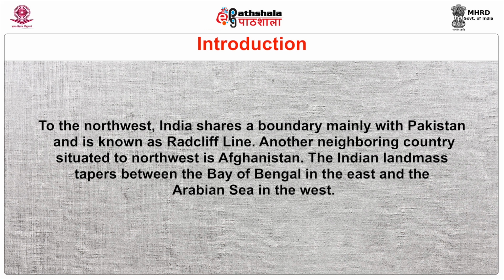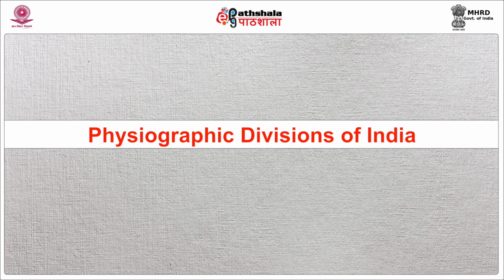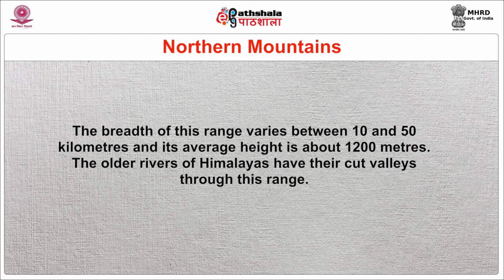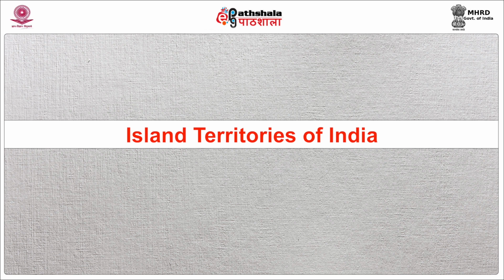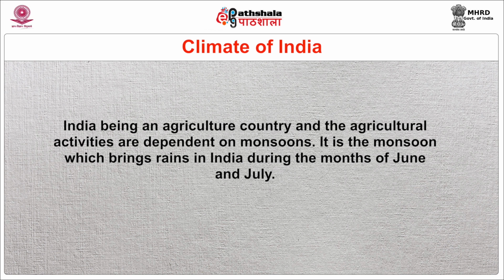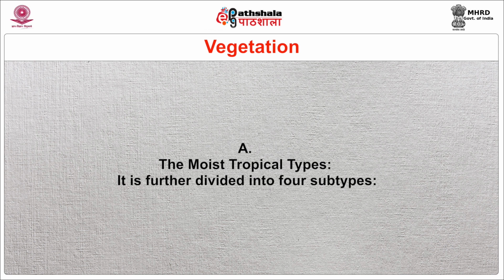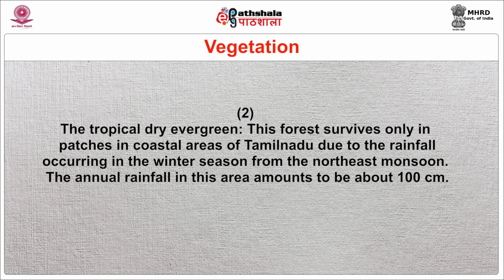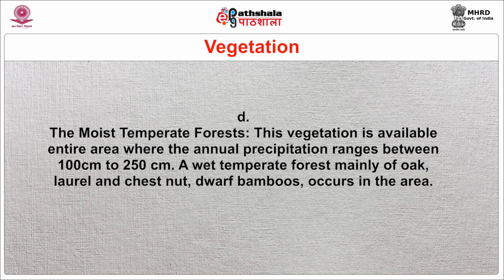P10M25 Relief, Climate, Flora and Fauna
Paper: Tourism Products of India